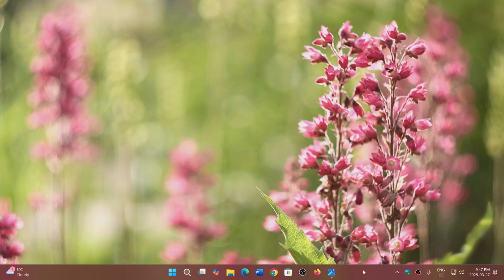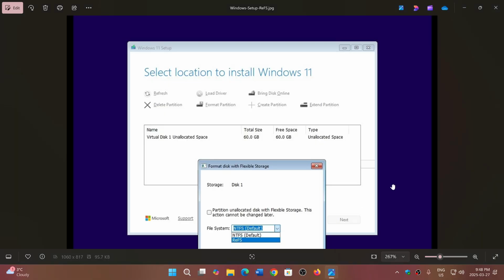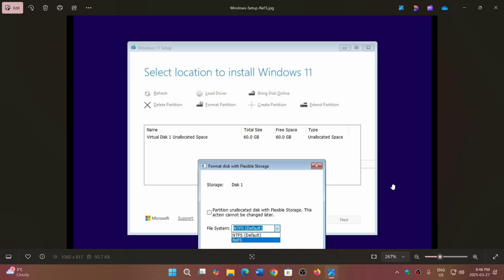Windows 11 24H2 will give you choice of NTFS and ReFS at install partition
There will soon be a choice of Partition formatting, NTFS or reFS